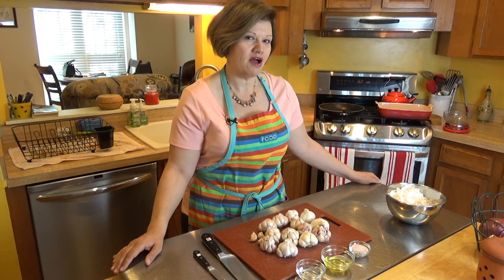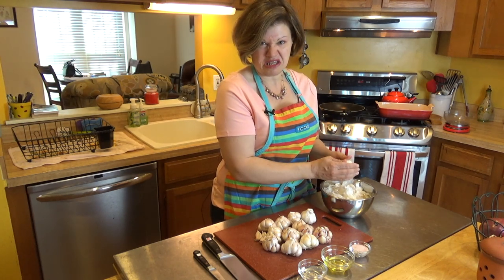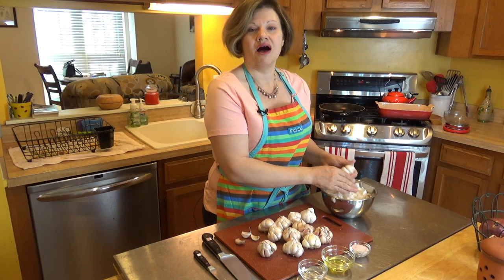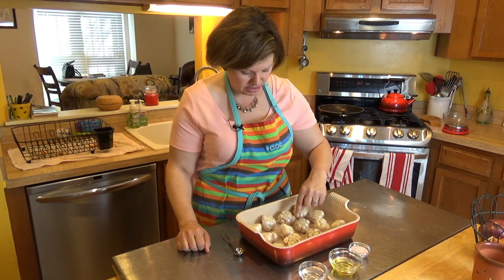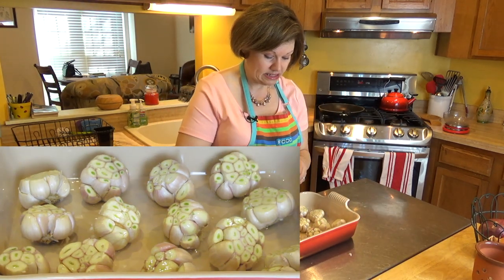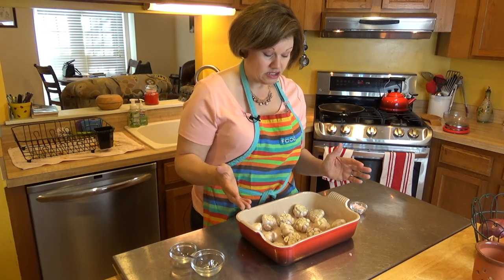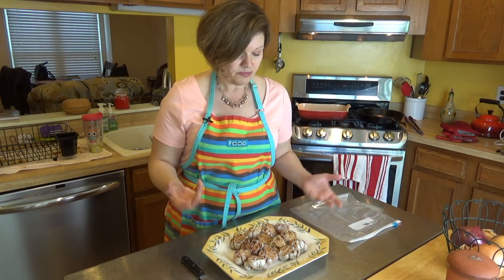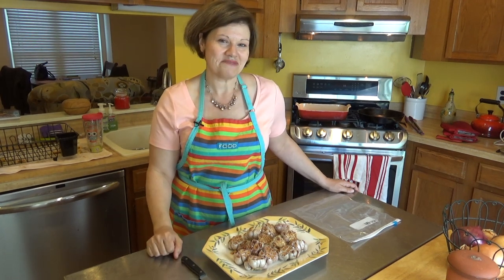Make Your Own Roasted Garlic (So Good...)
Going low carb means you get to do cool things like roast your own garlic. Trust me, it's easy, and the results are delicious. The best thing about roasting your own garlic is you can easily store it in the freezer for use months later.

🔗Links & Resources
MCT Oil